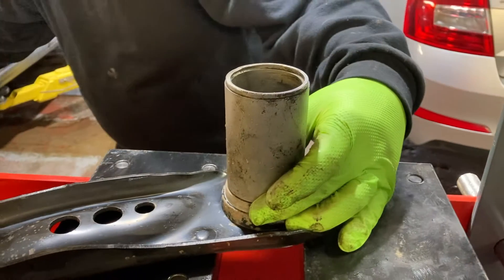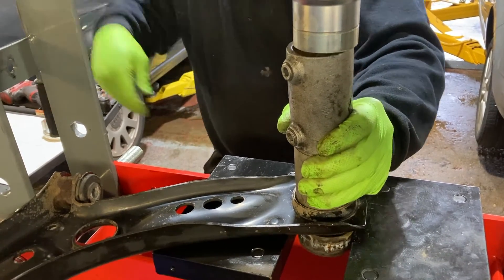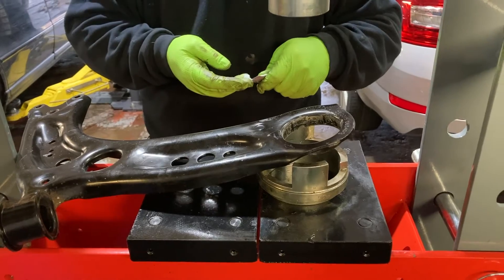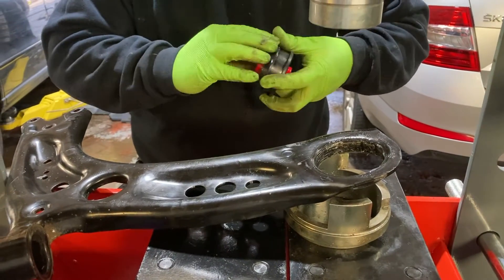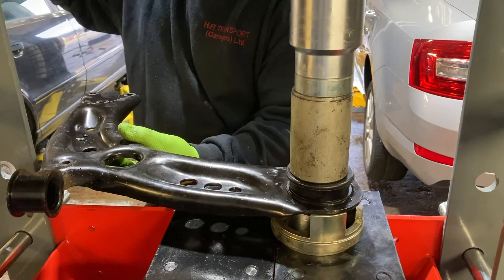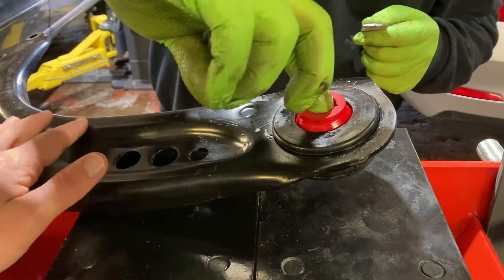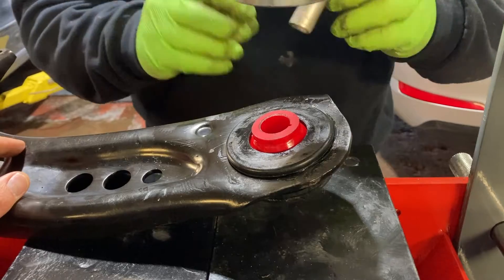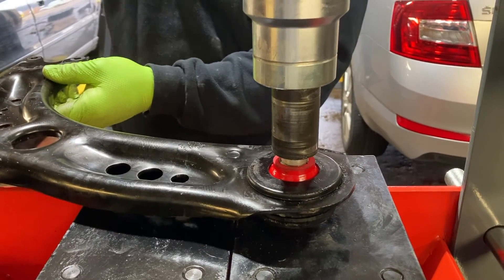Mechanical Lock Metal Sleeve Bushings Installation Video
Fitting Instructions at the end of the video & here below.

Fitting Instructions
1.Remove worn OE bushing by pressing it out.
2. Ensure outer metal casing of original rubber bushing is removed, which can be done by cutting with a hacksaw and knocking out with a chisel.
3. Clean housing with sandpaper (if needed) to remove sharp edges, so as not to damage new bushing.
4. Lubricate inside of new poly bushing with silicone lubricant.
5. Lubricate the outer edge/flange ONLY of bushing going into the housing.
6. Press new bushing into the arm, ensure the most tapered Flange faces the arm when pressing in the new poly bushing. This can be done using a bench vice or mechanical press.
7. Once the bushing is inserted tap the metal sleeve into the bushing, using a rubber mallet.
8. The new bushing installation is now complete.